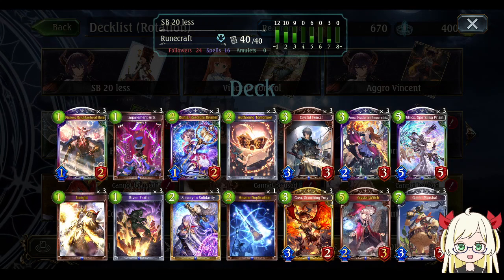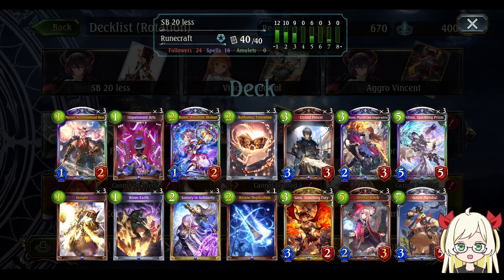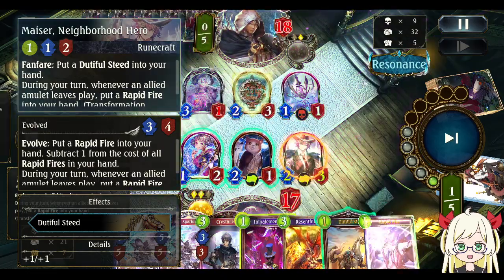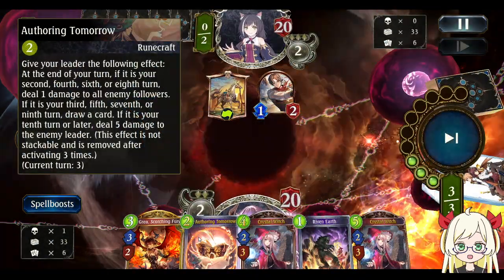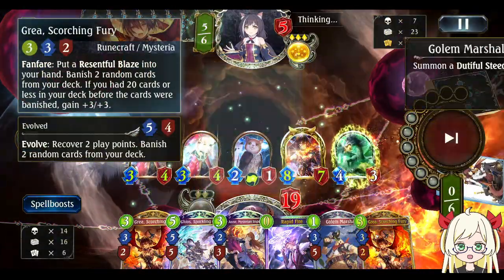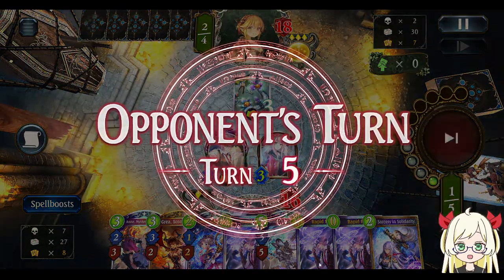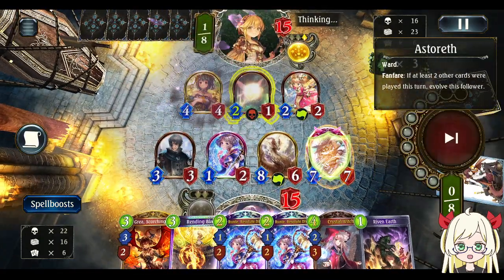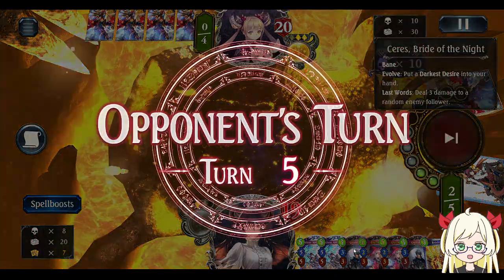[Shadowverse] Abyss Spellboost Runecraft Deck Darkness OverVellsar Rotation | Deckshowcase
New Expansion, new power, Runecraft mostly got demerit after several key card Rotated.But it's not over yet, with brand new support Abyss( 20 card less) Anne and Grea plus Gheios, once again RUNE WILL ARISE !!

Keep support me guys and always  Connext to you ^_^